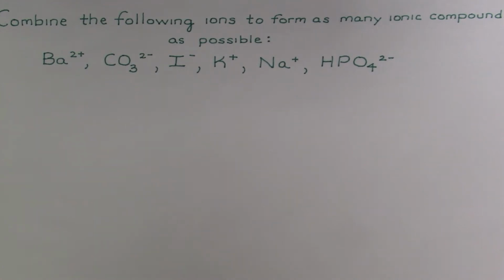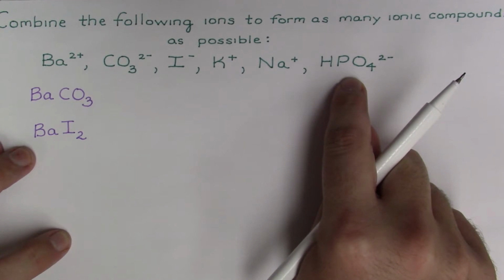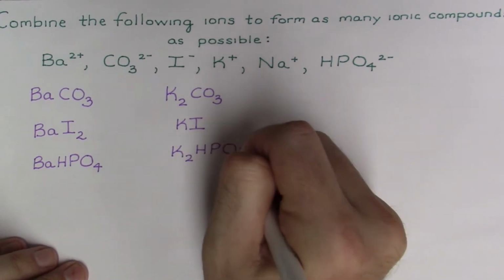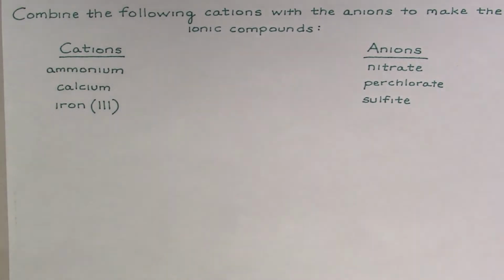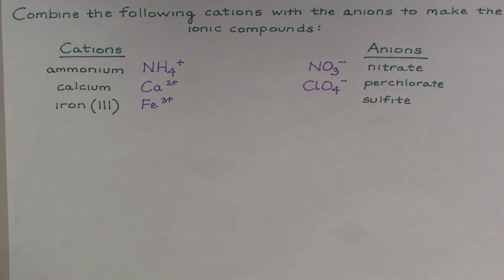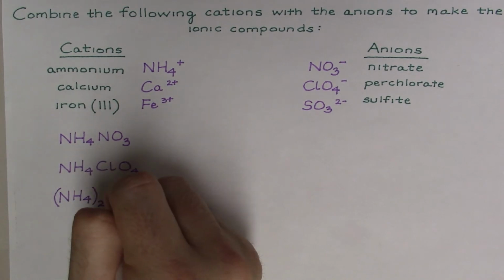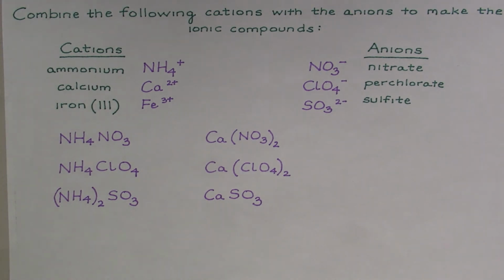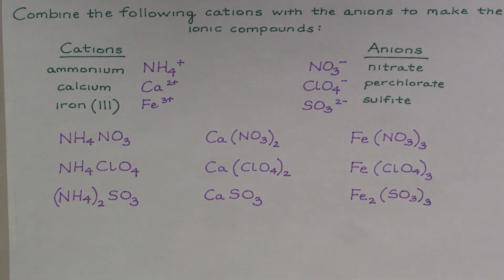CHEM 119 - Trouble Topic - Week 4 - Building Ionic Compounds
In this video, two problems will be done building ionic compounds from ions .  If you are wanting to do the problem beforehand, pause the video and work the problem.  Good luck!